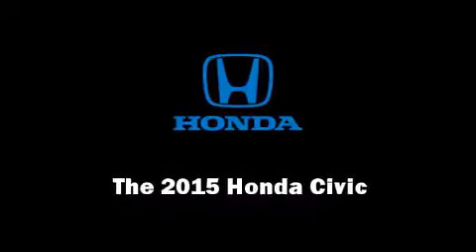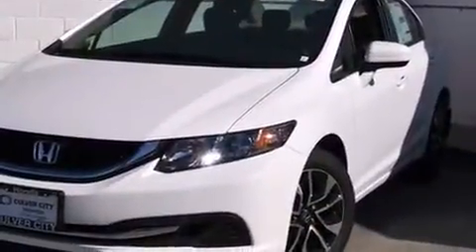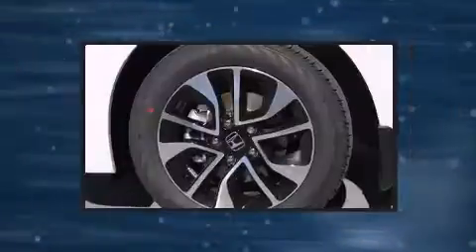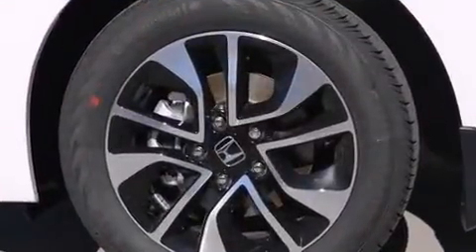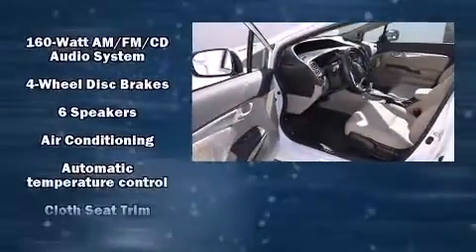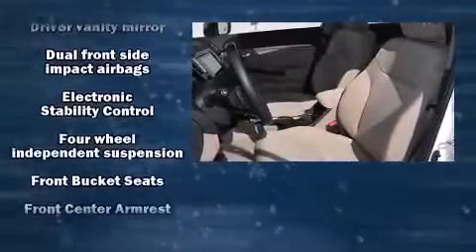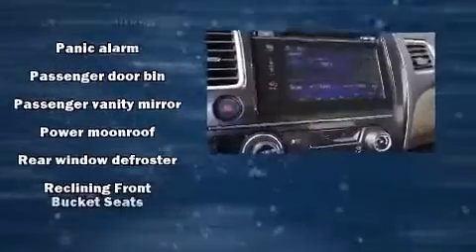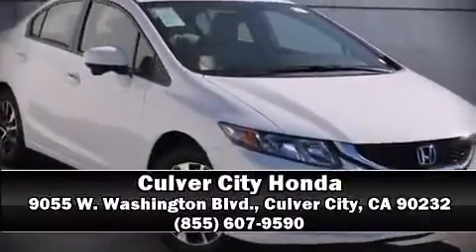2015 Honda Civic EX in Culver City, CA 90232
9055 W. Washington Blvd.

Climb inside the 2015 Honda Civic. This 4 door, 5 passenger sedan provides a satisfying ride for all passengers. Smooth gearshifts are achieved thanks to the 1.8 liter 4 cylinder engine, and for added security, dynamic Stability Control supplements the drivetrain. Honda prioritized practicality, efficiency, and style by including: delay-off headlights, 1-touch window functionality, variably intermittent wipers, an outside temperature display, telescoping steering wheel, power windows, and cruise control. For drivers who enjoy the natural environment, a power moon roof allows an infusion of fresh air. Premium sound drives 6 speakers, providing you and your passengers a sensational audio experience. Safety equipment has been integrated throughout, including: dual front impact airbags with occupant sensing airbag, head curtain airbags, traction control, brake assist, a panic alarm, and 4 wheel disc brakes with ABS. This car was designed with safety in mind, allowing you to drive with even greater assurance. We'd also be happy to help you arrange financing for your vehicle. Come on in and take a test drive!